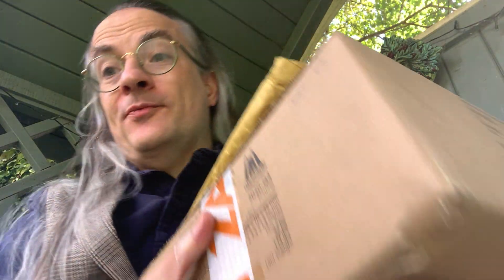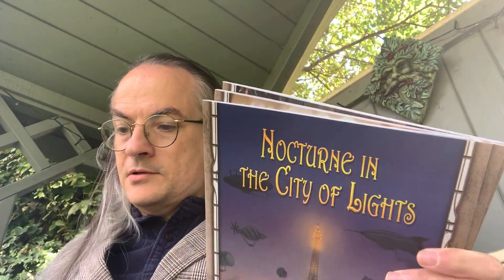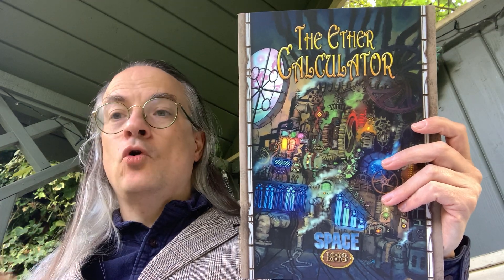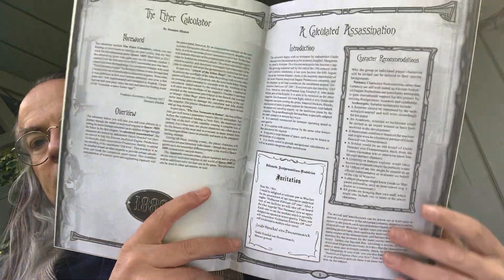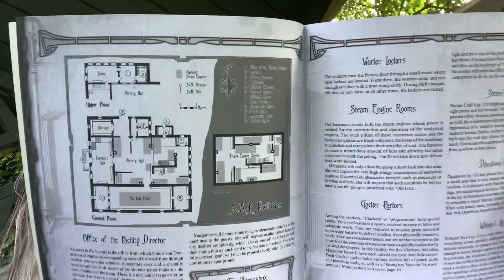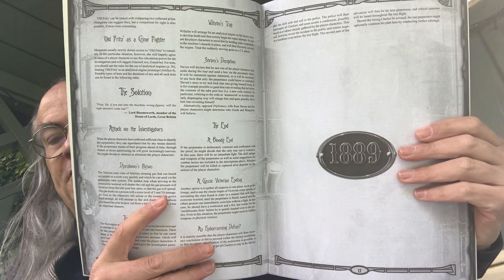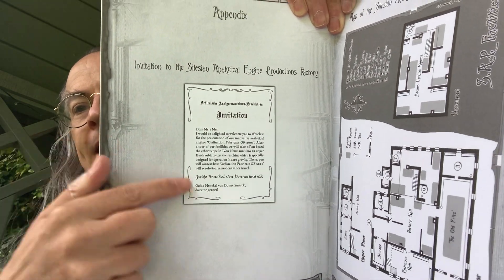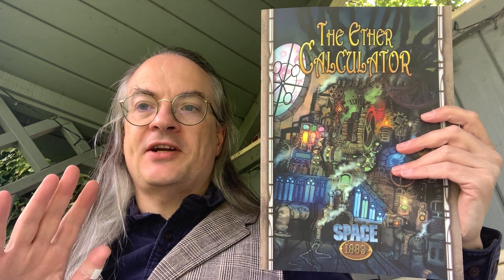Unboxing in the Nook: The Ether Calculator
An unboxing of The Ether Calculator, the scenario written by Dominic Hladek for Space 1889 published by Ulisses Spiele.

Full Review Here: Coming Soon